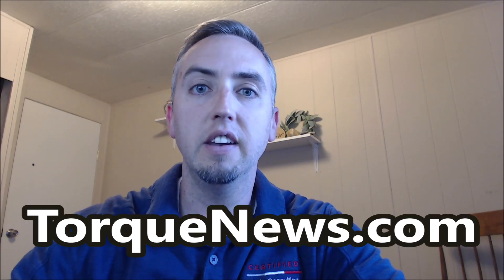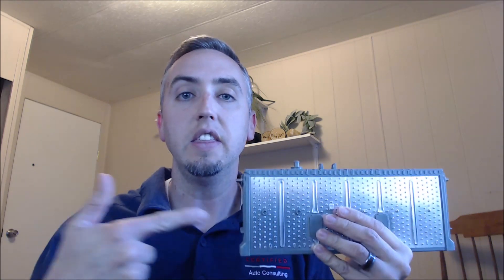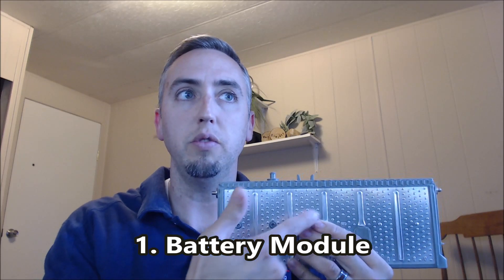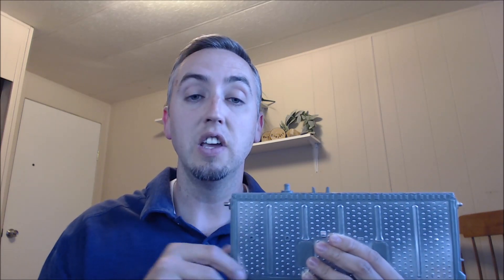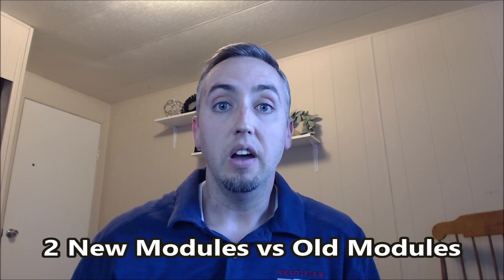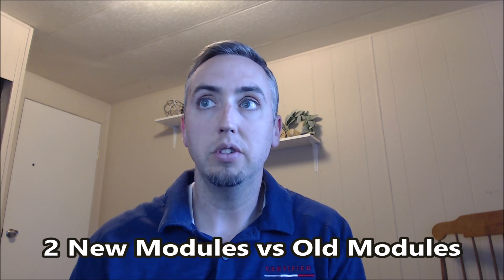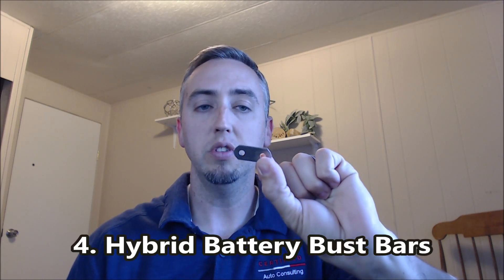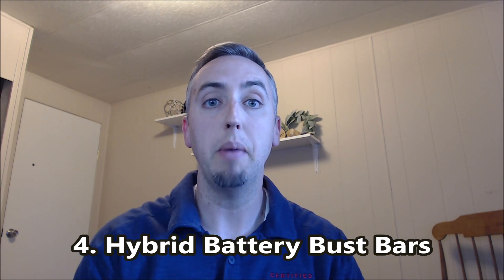5 Things To Know About Toyota Prius Battery Maintain it Well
This video is for Toyota Prius owners. It covers 5 important things to know about the high voltage battery. We discuss battery chemistry, modules bus bars and more. If you are considering learning more about Prius batteries this is a great start.

1. The battery module. Please, don't confuse Toyota Prius battery module with battery cells.
2 New Modules vs Old Modules.
3. When replacing a Toyota Prius battery muddles, find a verified one and make sure they work.
4. Hybrid Battery Bust Bars
5. Battery Balancing